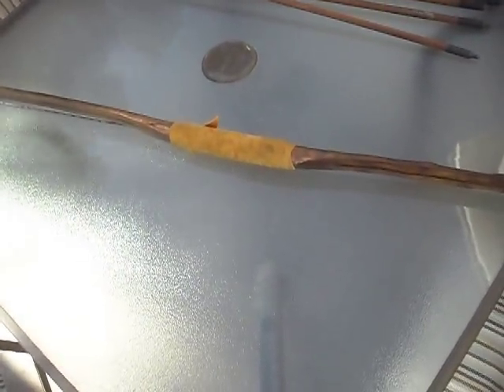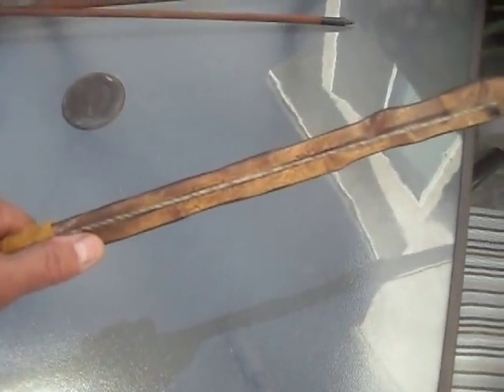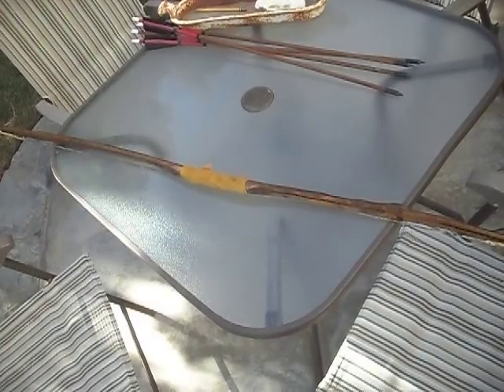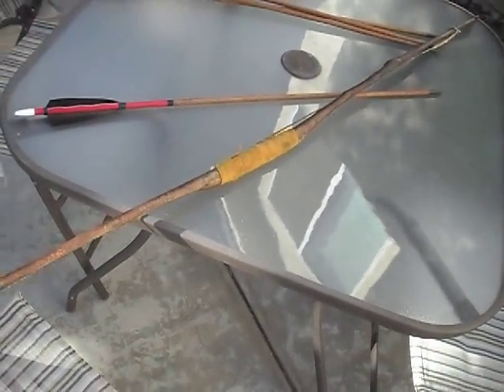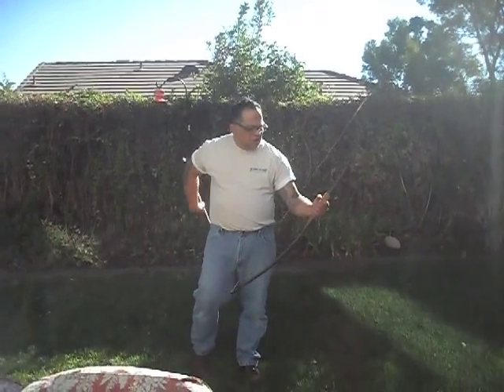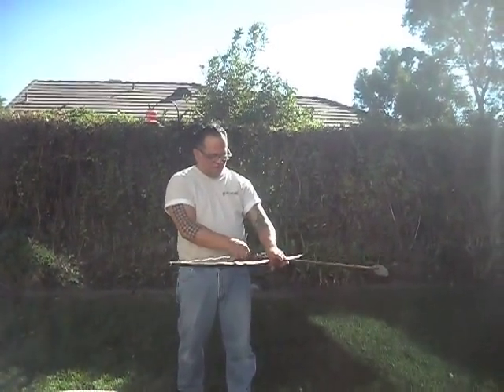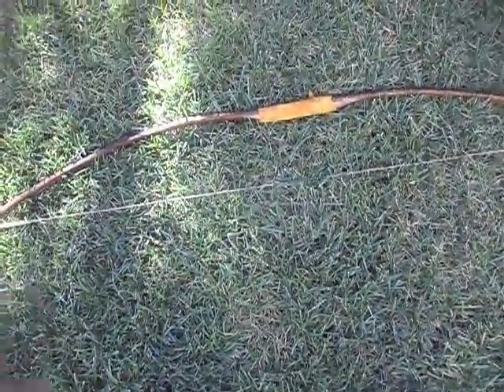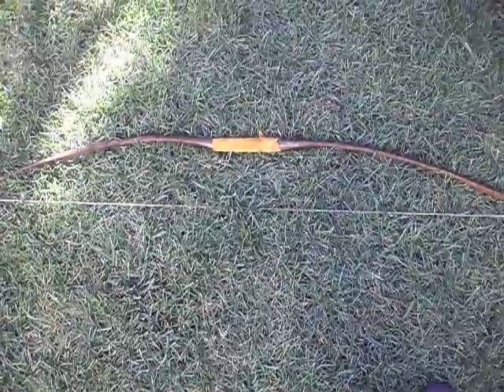Ocean Spray primitive bow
This is the second of two ocean spray primitive bows I've made. The stave and rawhide backing were harvested from the deer/ woods where I hunted this year. 55" long 30lb@26" nice little bow I made for fun.